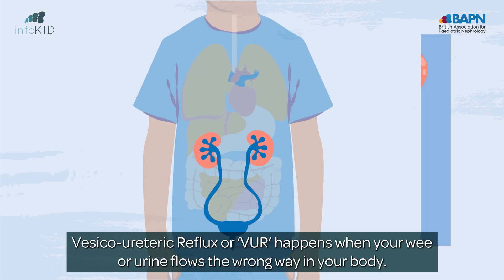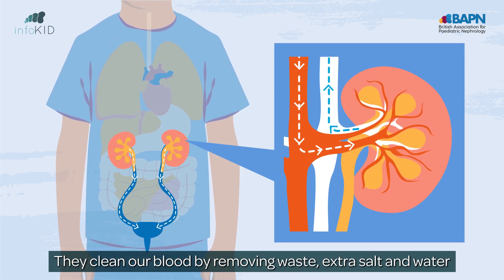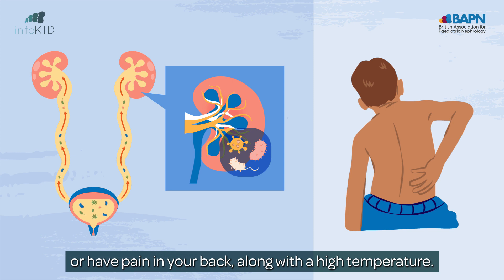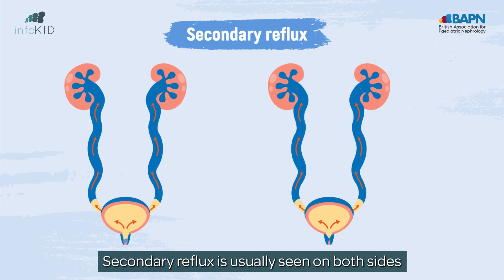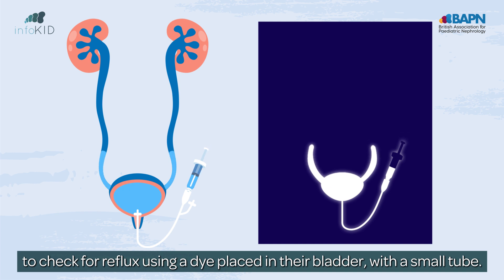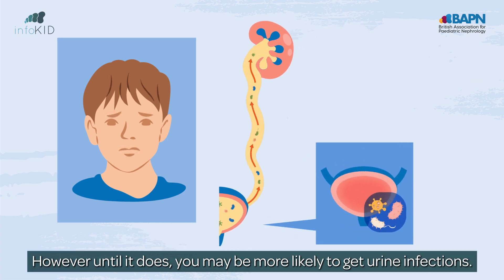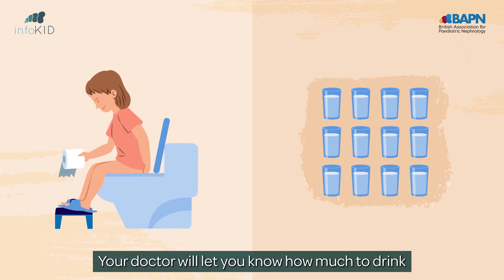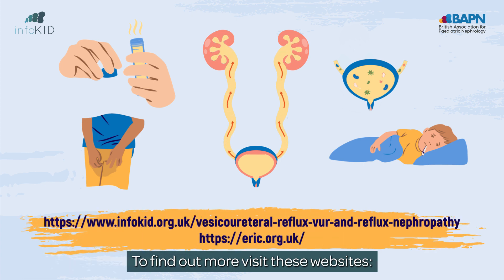What is vesicoureteral reflux (VUR)? | Kidney disease | infoKID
This video contains information for parents and carers about vesicoureteral reflux.

This video explains what vesicoureteral reflux (VUR) is and describes the symptoms that someone with vesicoureteral reflux might have. The video also explains how vesicoureteral reflux may be treated.

0:00 Introduction to vesicouretal reflux
0:45 What your kidneys do
1:08 Symptoms of vesicouretal reflux
1:58 What causes vesicouretal reflux?
2:37 Diagnosis of vesicouretal reflux
3:39 Treating vesicouretal reflux
4:07 Helping yourself to manage vesicouretal reflux
5:12 More information and other videos

The video was funded as a grant by Alexion, Astra Zeneca Rare Disease Unit. All editorial control has been retained by the British Association for Paediatric Nephrology.